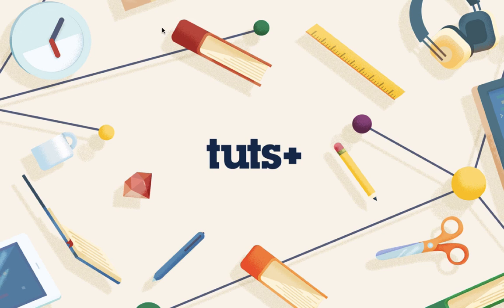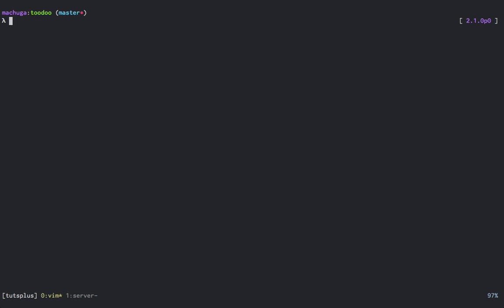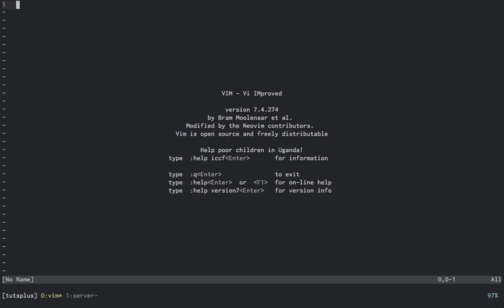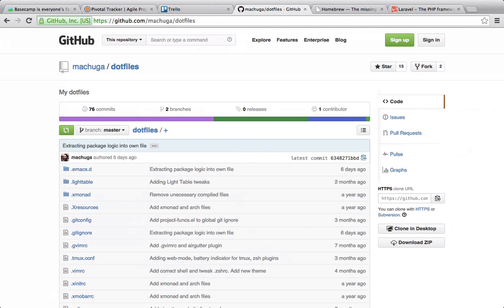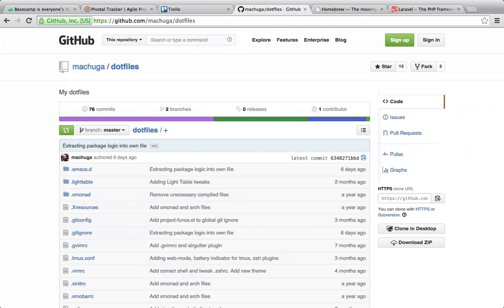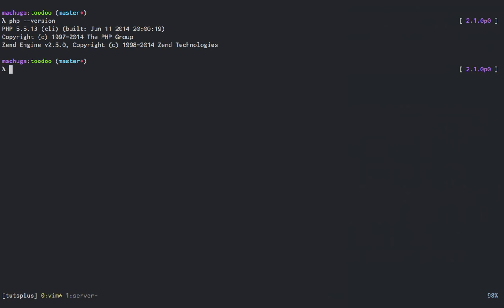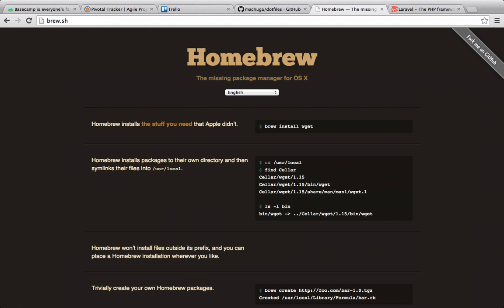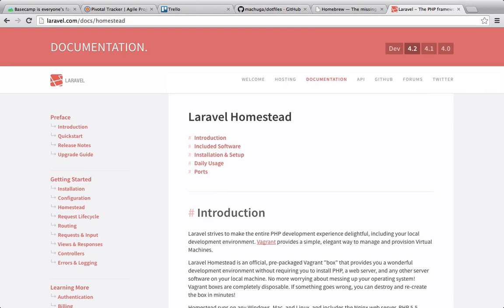Building Multitenant Apps in Laravel - 1.1 Introduction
Tutorial Building Multitenant Apps in Laravel